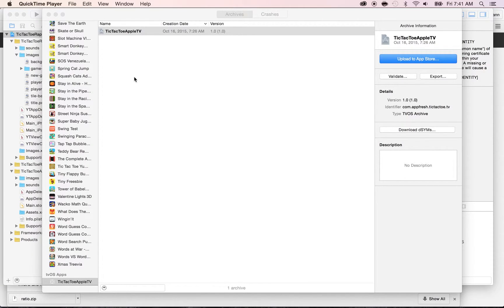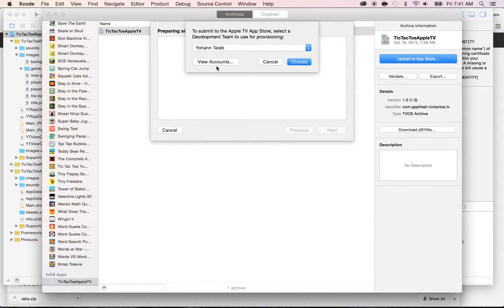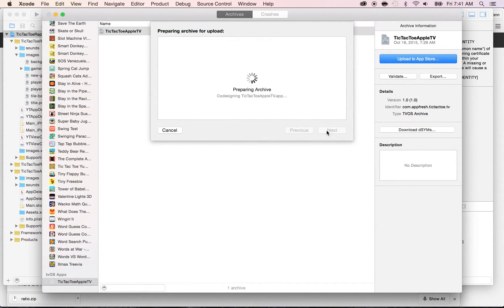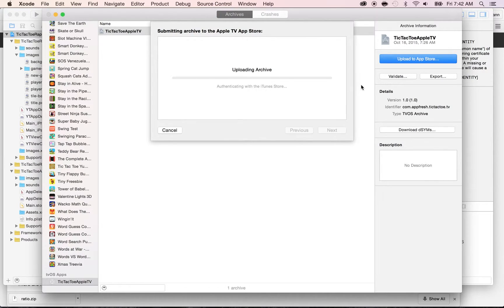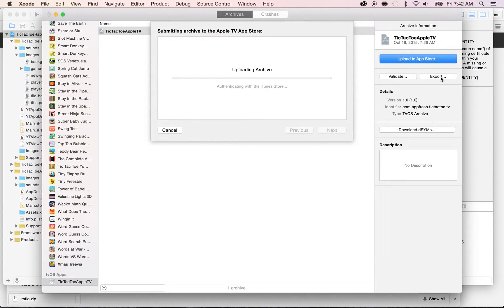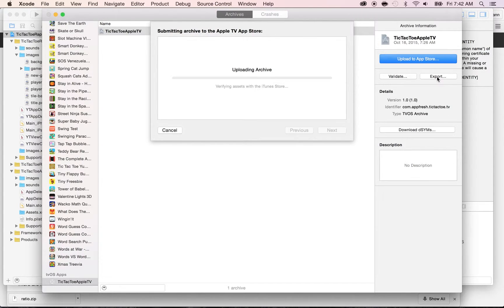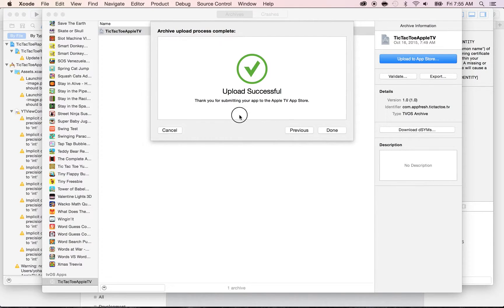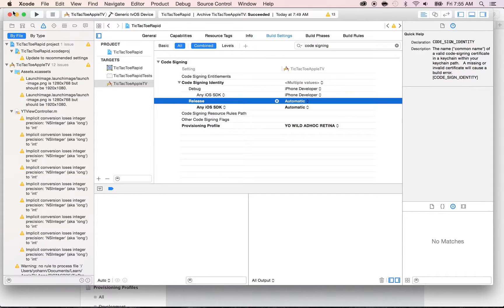Upload Apple TV app to itunes connect TVOS SDK - 10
Learn how to upload your Apple TV app to iTunes Connect.
Courtesy of iOSOnlineCourses.com